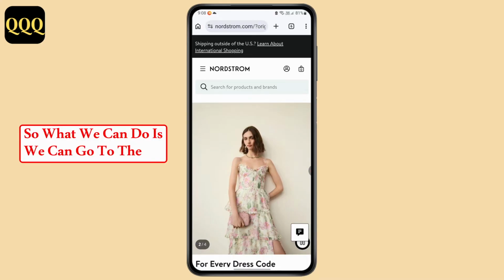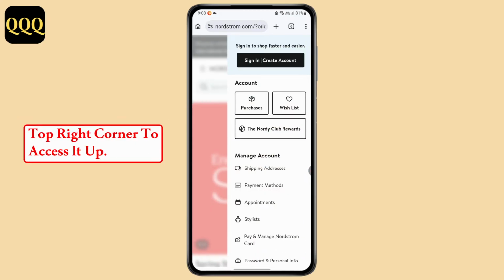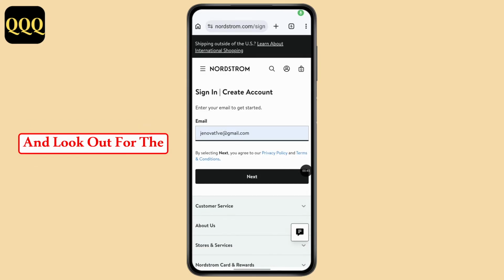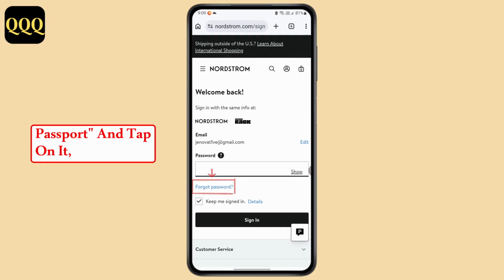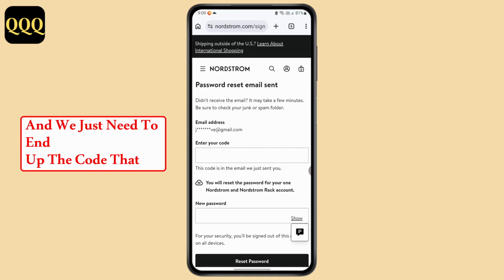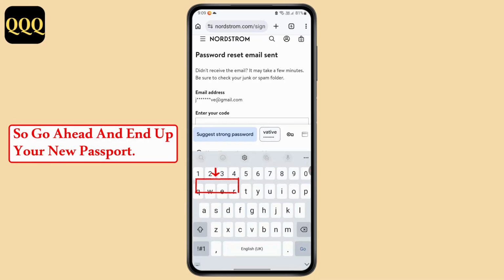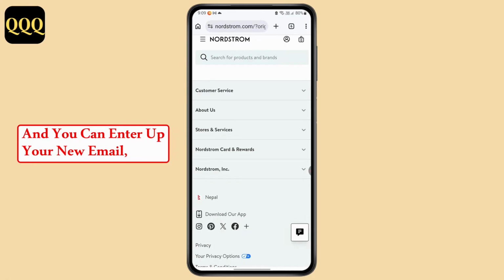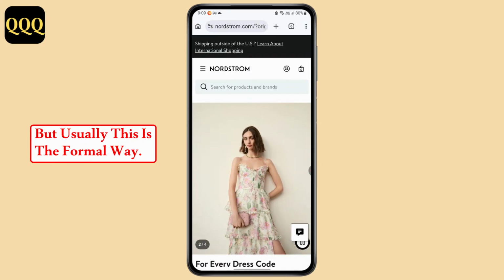How To Reset Your Nordstrom Password ?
Welcome to our step-by-step guide on "How To Reset Your Nordstrom Password"? If you're having trouble logging into your Nordstrom account or forgot your password, this video is perfect for you. We'll show you how to reset your Nordstrom password quickly and securely. From navigating the Nordstrom login page to receiving your password reset email, these tips will help you regain access to your account in just a few minutes.

In this video, we will show:

Steps to recover a forgotten Nordstrom password
How to change your Nordstrom login password
Tips to quickly regain access to your Nordstrom account
How to secure your Nordstrom account after resetting the password